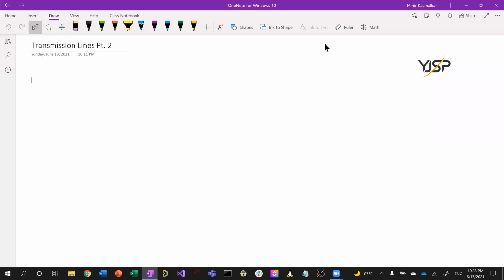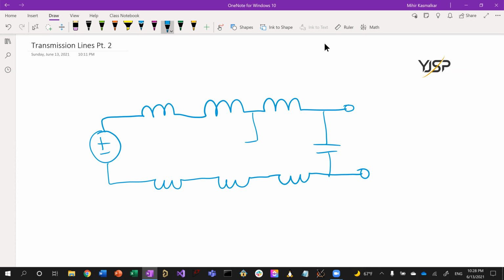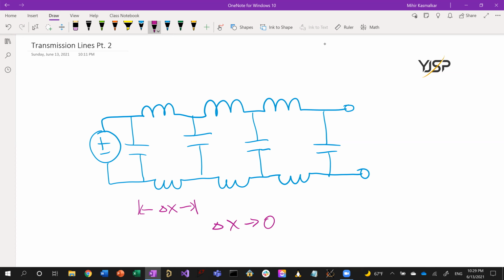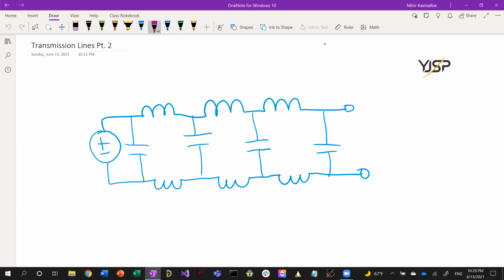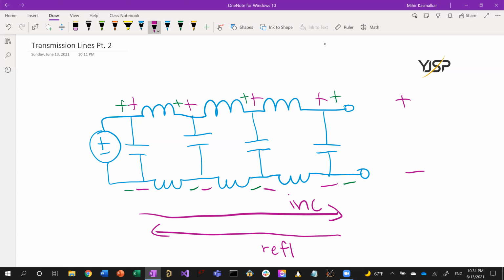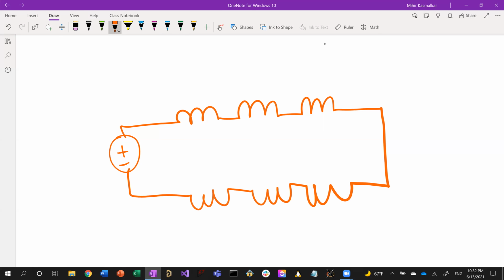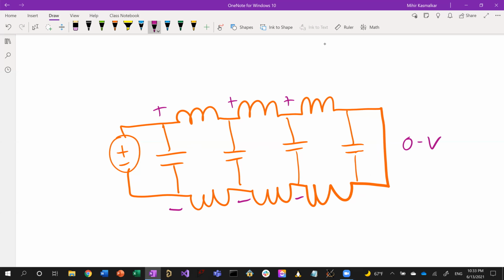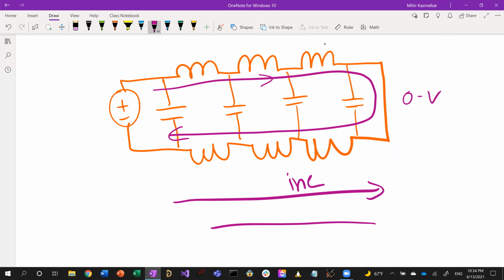7.A.2 Transmission Lines II